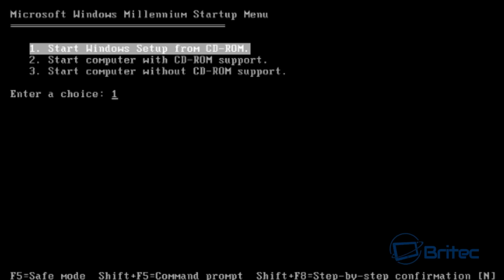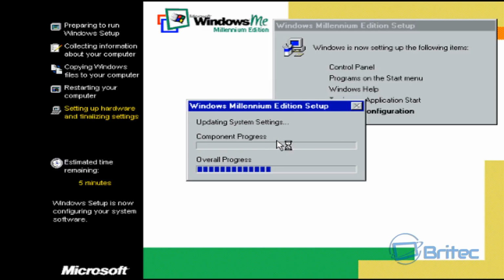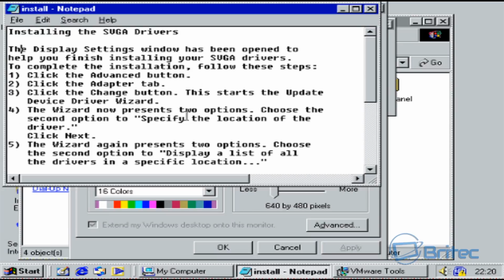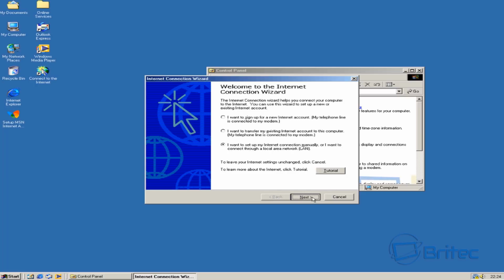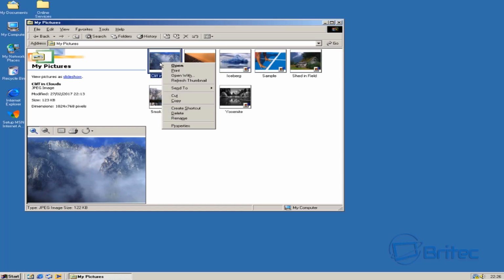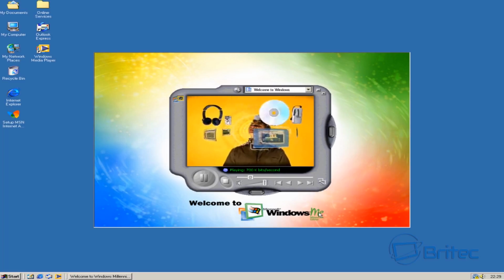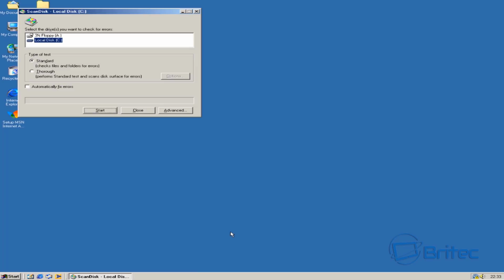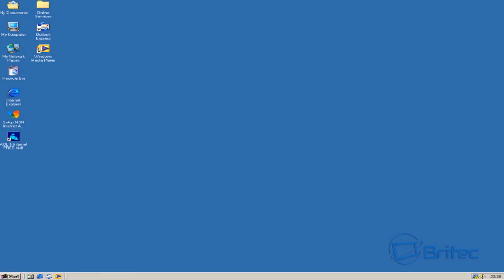Does Windows ME Still Work?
A trip down memory lane for you Windows ME users back in the day.
I installed this on a virtual machine to see how it would fair in today 's world. I will show you the installation process and a general look around the operating system, this is also great for people who have never seen a old OS like Windows ME before.